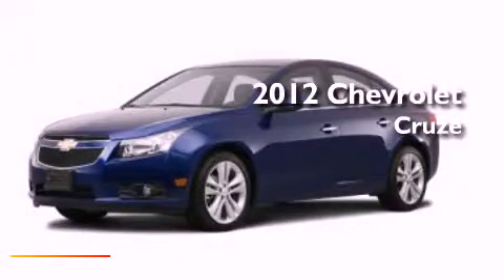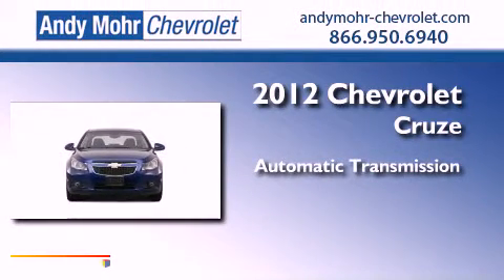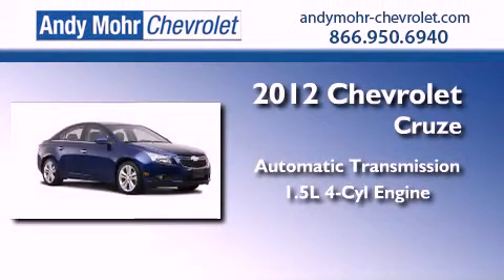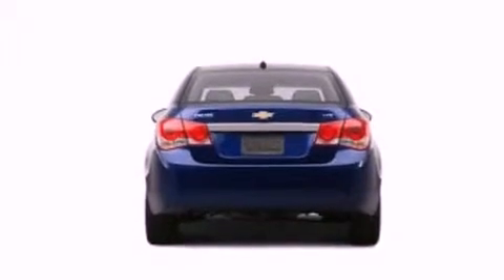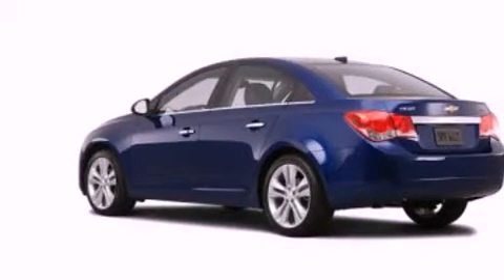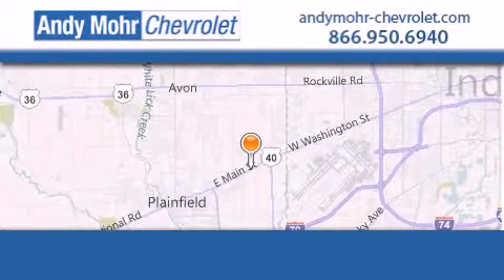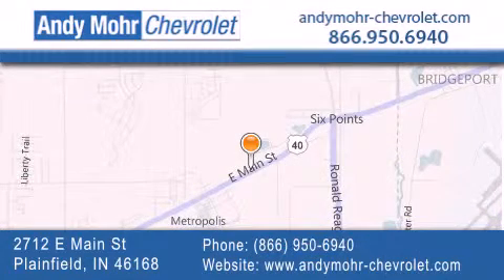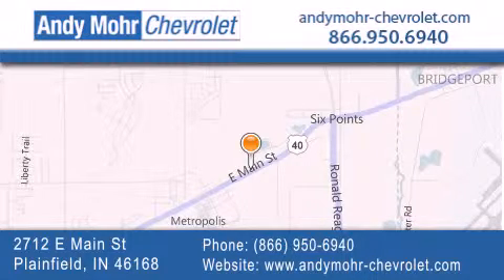2012 Chevrolet Cruze Plainfield IN 46168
Year : 2012
 Make : Chevrolet
 Model : Cruze
 Engine : 1.4L I4 16V MPFI DOHC Turbo
 Trans . : 6-Speed Automatic
 Exterior : Blue Granite Metallic

 Interior : Jet Black
 Stock : PC2376

 2712 E. Main Street